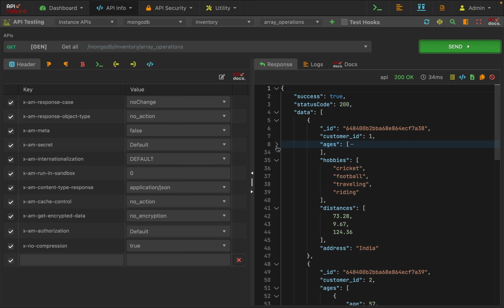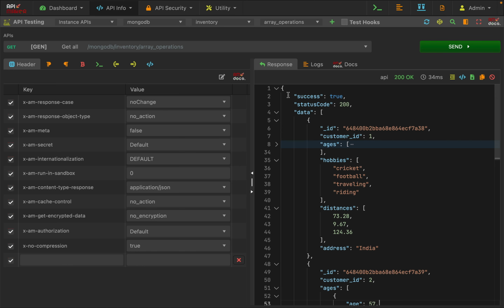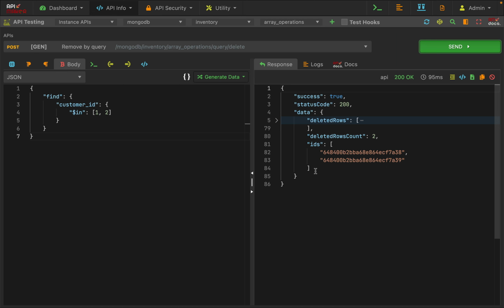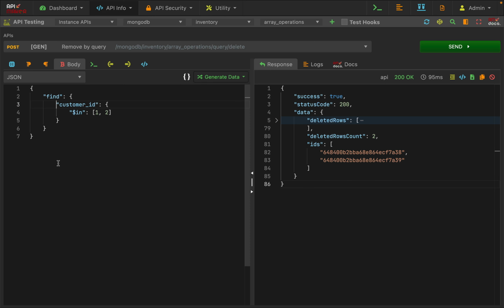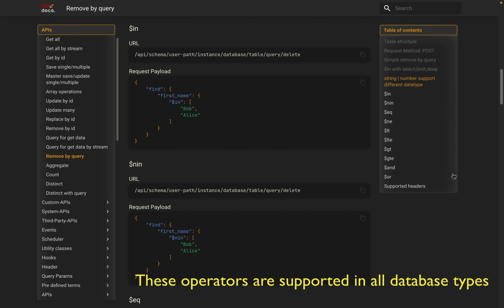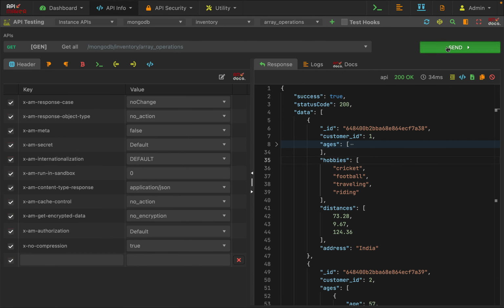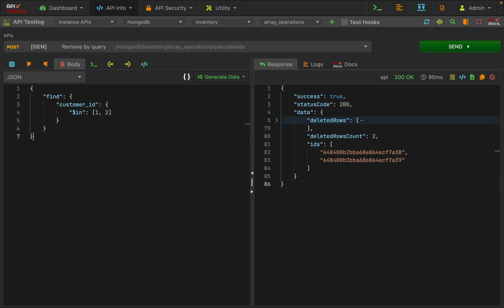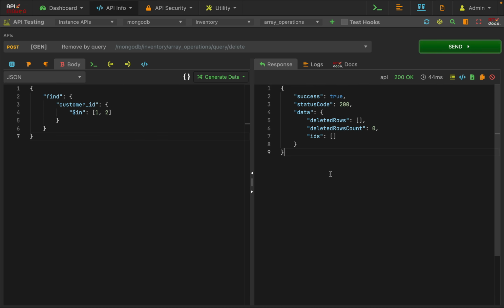10 Delete Multiple Rows or Documents Using REST API | MongoDB, MySQL, PostgreSQL, SQL Server & More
Most Dynamic Remove by Query API, Remove multiple rows or documents in one API call without writing a single line of backend code! In this video, we explore how API Maker auto-generates the remove by query API, making bulk delete operations simple, powerful, and database-agnostic.

With support for MongoDB, MySQL, Microsoft SQL Server, MariaDB, Oracle Database, PostgreSQL, TiDB, and Percona XtraDB, this feature ensures developers can remove multiple rows or documents in a single request, no matter the database type.

While Supabase and Appwrite offer basic delete endpoints, API Maker goes further by supporting advanced query operators across SQL and NoSQL databases in one unified API.

🔑 What you’ll learn in this video:
• How the remove by query API can delete multiple rows or documents in a single call across different databases.
• How to construct queries with operators like $in, $eq, $ne, $lt, $lte, $gt, $gte for highly flexible deletes.
• How API Maker returns deleted counts, IDs arrays, and consistent responses across all supported database types.
• How the same API behaves in MongoDB vs. SQL databases without needing different code or schema changes.
• Why API Maker is the most powerful Supabase & Appwrite alternative for handling bulk delete APIs at scale.

📖 From the demo (video_10_subtitle insights):
We show how a single request can remove multiple documents with customerID 1 and customerID 2 in one API call.

The response clearly returns deleted counts and IDs, ensuring auditability. When sent again, the API safely responds with empty results, proving idempotency. Operators work consistently across MongoDB collections, MySQL tables, or even Oracle Database instances, providing unmatched backend flexibility.

Developers working with Node.js and JavaScript will appreciate how this API prevents boilerplate coding for deletes, reduces error-prone manual queries, and allows for full REST-based automation.

If you’ve used Supabase delete APIs or Appwrite database removal endpoints, you know they’re tied to one database model. API Maker goes beyond:
• Cross-Database Deletes → one API for MongoDB, MySQL, PostgreSQL, Oracle, and more.
• Advanced Query Support → remove data using complex filter objects.
• Auto-Generated APIs → save development time with instant backend endpoints.
• Enterprise-Scale Alternative → built for speed, flexibility, and future-proofing.